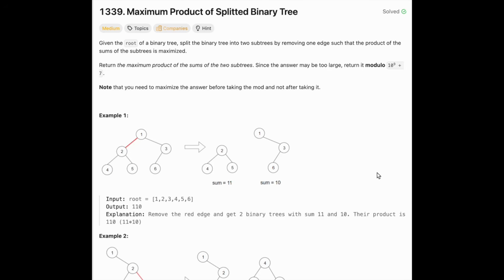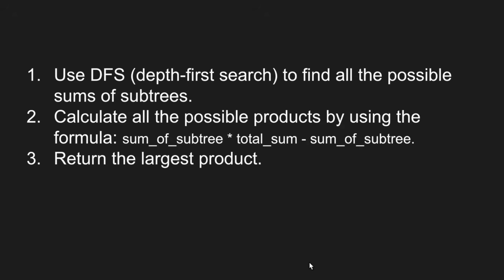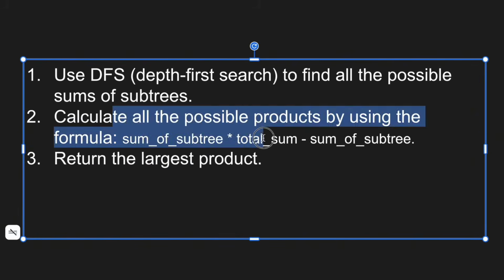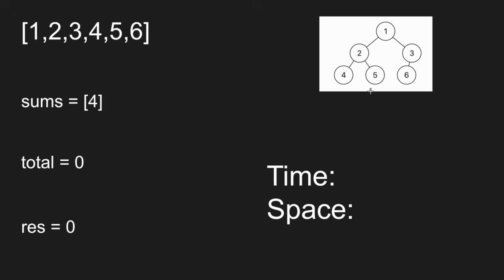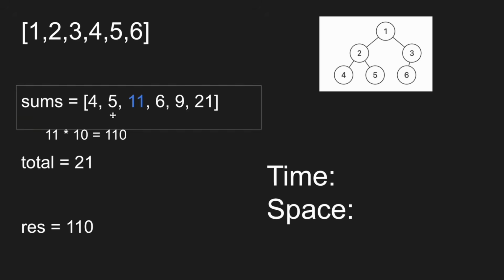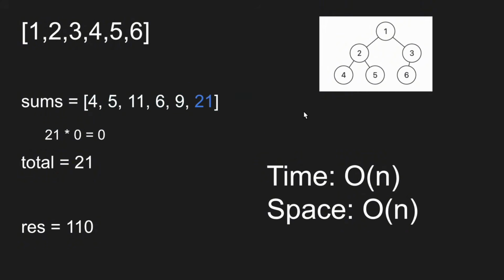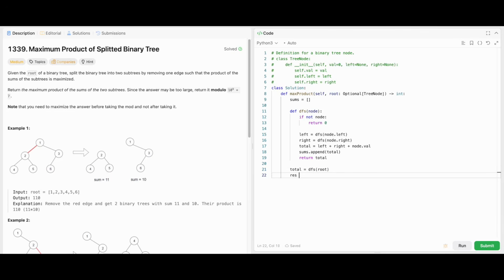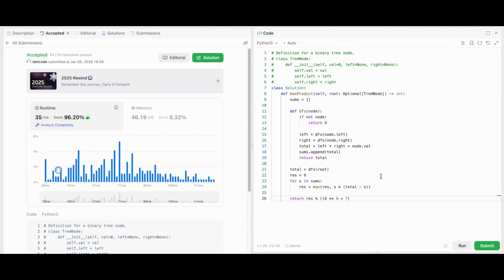Maximum Product of Splitted Binary Tree - Leetcode 1339 - Python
Leectode 1339 - Maximum Product of Splitted Binary Tree

0:00 Introduction
0:10 Read The Problem
0:41 Explanation, O(n) time
1:27 Example Walkthrough
3:19 Coding